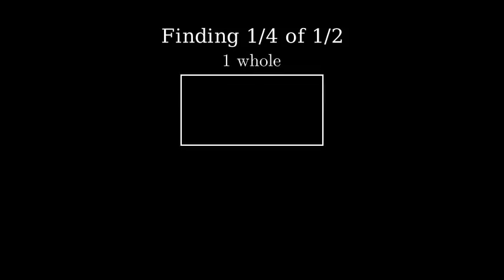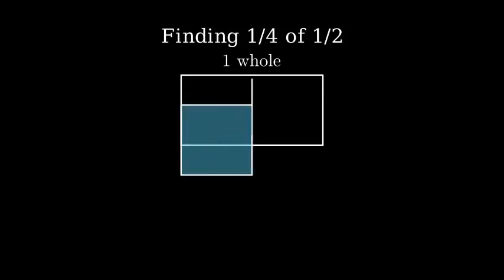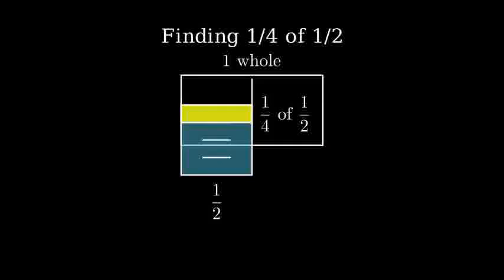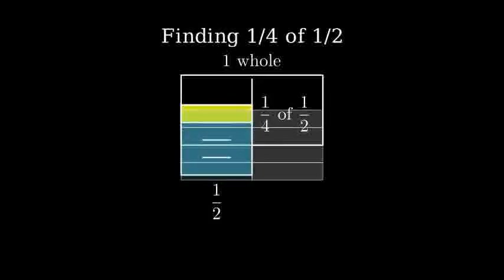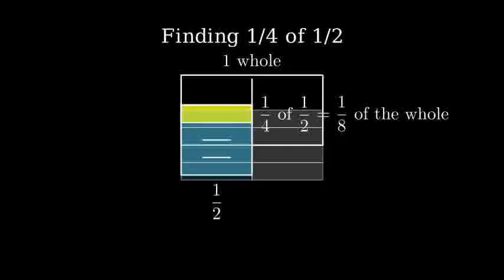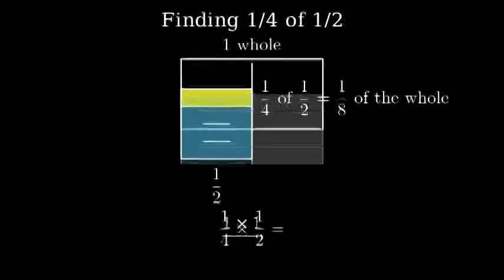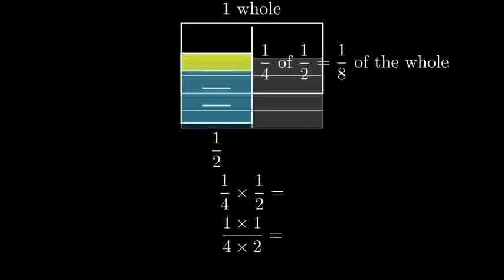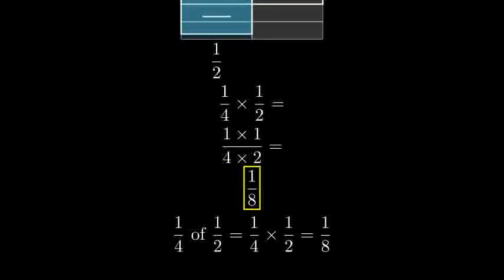1/4 of 1/2 (one-fourth of one-half)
1/4 of 1/2 (one-fourth of one-half)
To find 1/4 of 1/2:

1. **Multiply the fractions**:
   To find a fraction of another fraction, multiply the numerators and the denominators.

2. **Simplify the result**:
   1 * 1 = 1 and 4 * 2 = 8, so the result is 1/8.

3. **Conclusion**:
   1/4 of 1/2 is equal to 1/8.